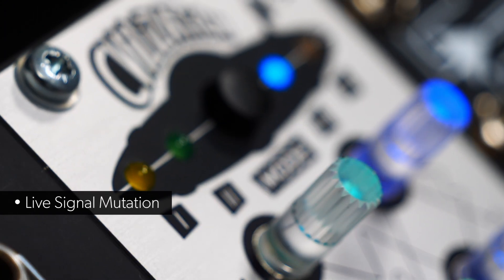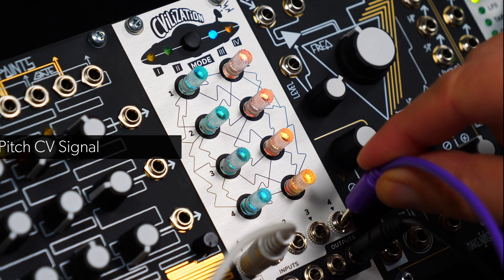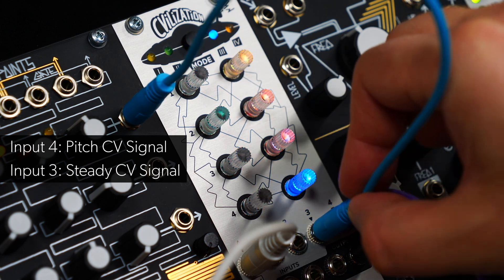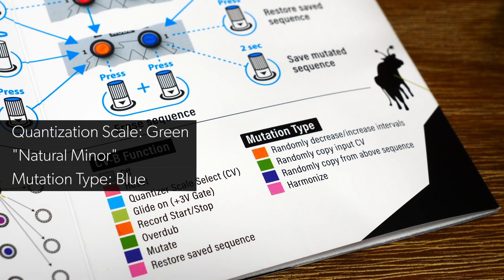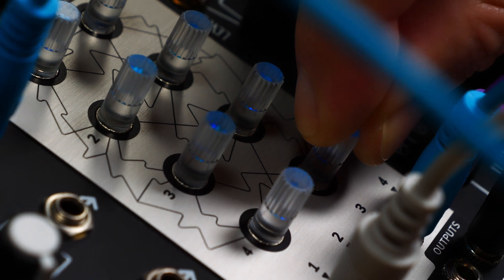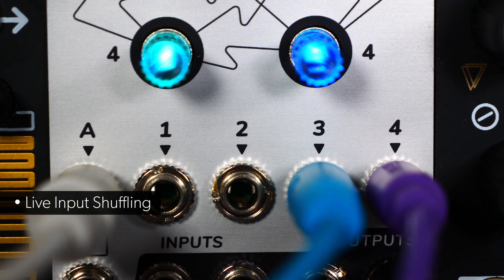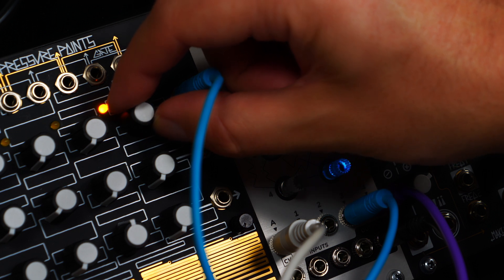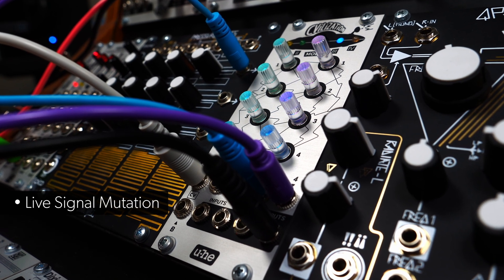u-he CVilization Mode III: Quad Mucorder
Mode III turns CVilization into a "Quad Mucorder": A 4-Channel CV step recorder that can mutate your sequences. Record, play back and overdub on all 4 tracks simultaneously! Quantization with 9 scales, advanced clocking options including Bus Gate, clock division, glide and sequencer reset can also be added and adjusted individually for all 4 tracks. If you like your mutated sequence, you can save it, replacing the original sequence.

00:00 - Intro
00:14 - Mode III Key Features
00:57 - 8-Step Sequence
01:07 - Connecting a CV/Gate-Keyboard
01:25 - Recording the Sequence
02:00 - Playing the Sequence
02:22 - Transposing the Sequence
02:41 - Mutating the Sequence
03:09 - Decreasing the Mutation
03:19 - Freezing, Reverting, Saving and Erasing
03:50 - 16-Step 1-Note Sequence
03:58 - Mutating the Sequence
04:18 - Different Sequence Lengths
04:30 - Dub Recording
04:45 - 16-Step 1-Note Sequence
04:54 - Setting up CV-B Function
05:20 - On-the-fly Overdubbing
05:41 - Live Signal Mutation
06:03 - Setting up Quantization and Mutation Type
06:15 - Mutating the Input Signal
06:52 - 2-Voice / 2-Track Patch
07:01 - Recording Sequences on Track 1 & 2
07:26 - Panning the Audio Signals
07:39 - Mutating Track 2
08:09 - Decreasing the Mutation
08:23 - Config Pages Revisited
08:34 - Closing Remarks